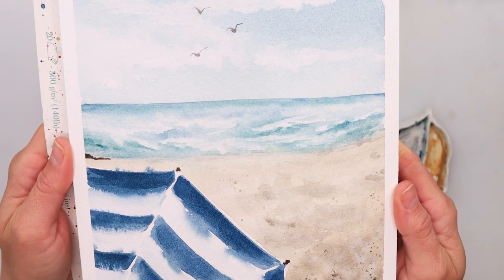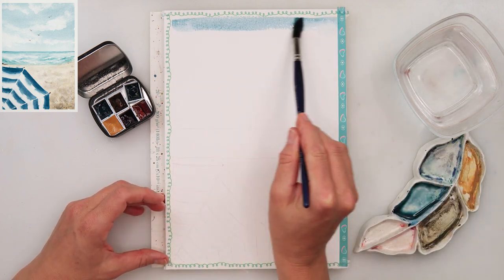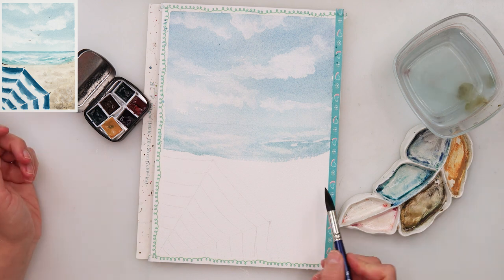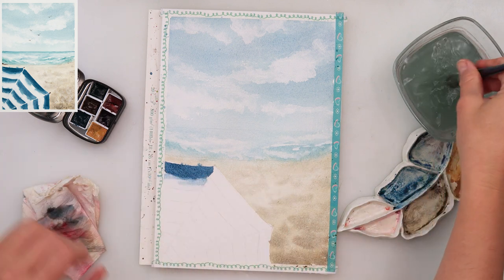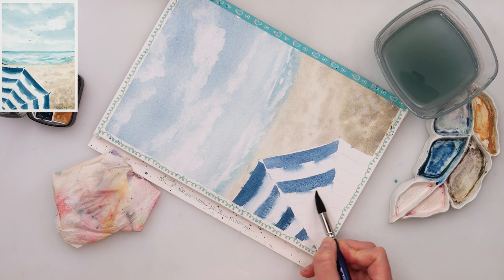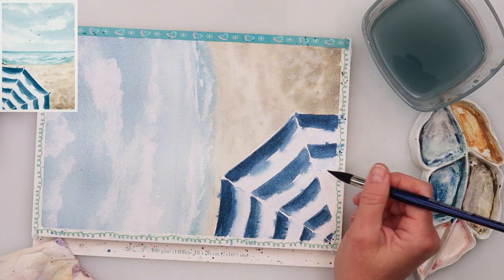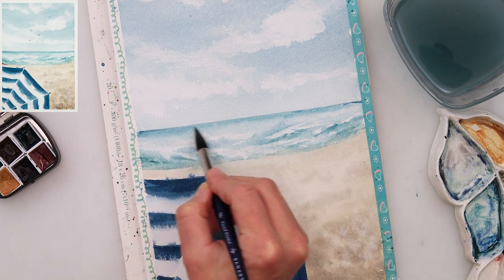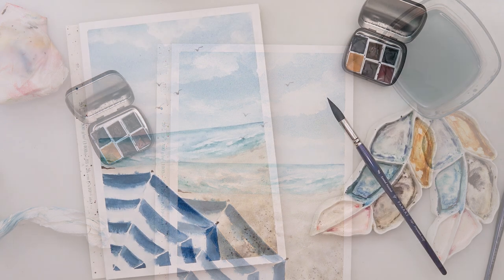Watercolor seascape tutorial + FREE sketch + announcement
In this video I am painting a seascape using my very NEW set of eco-friendly watercolors.

To paint it I used:
Gerstaecker cold-pressed watercolor paper 300gsm or 140lb, size 18 x 26 cm or 7 x 10 1/4 in

Blue turquoise, Green turquoise, Black with twist, Yellow light

***Brushes:
Panart Round pointed 1181 No 8
Panart Round 1102 No 0
Dainayw Round No 4

Renata